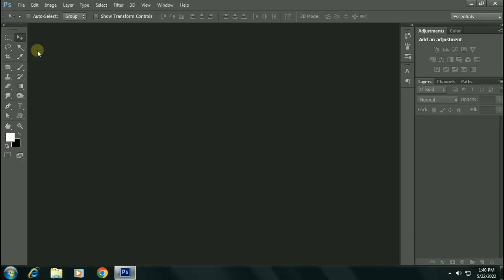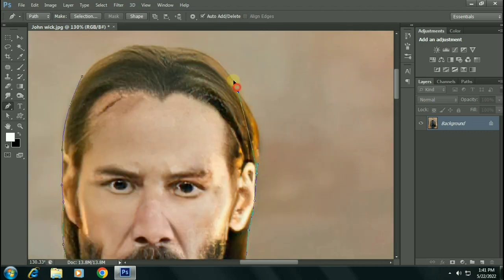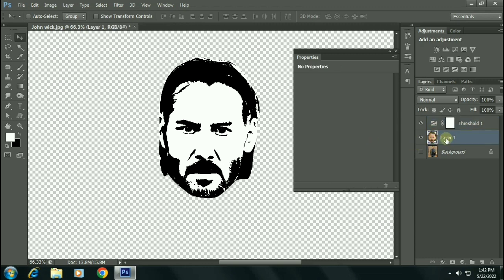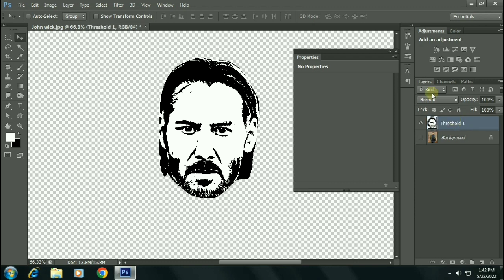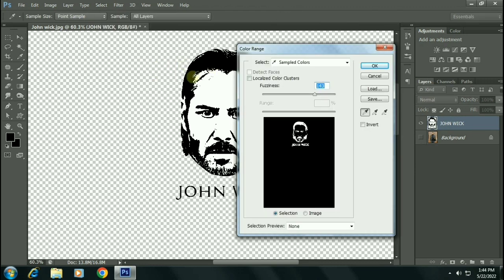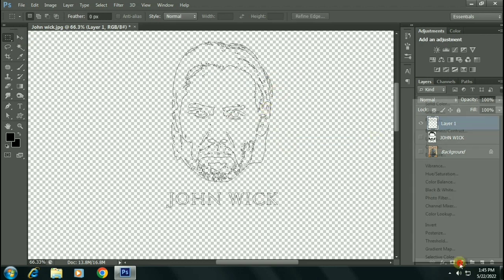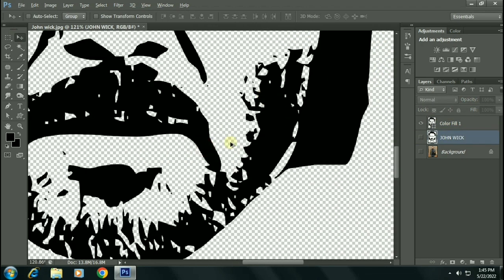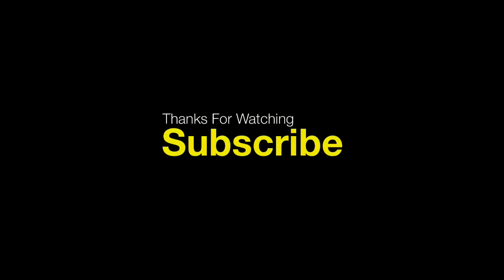How to turn your image into vector for t-shirt design or logo design in Photoshop | Face vector art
How to turn your image into vector for t-shirt design or logo design in Photoshop
How to create a face vector art
How to create face illustration
How to create t-shirt design in photoshop and illustrator
how to create t-shirt mockup
How to place an image or logo inti t-shirt
How to turn your image into vector art
Photoshop advanced tutorial
Free Photoshop course
Image editing
HGraphicspro
John wick